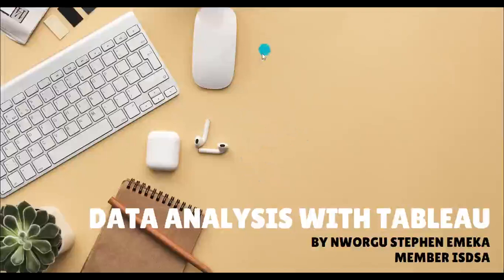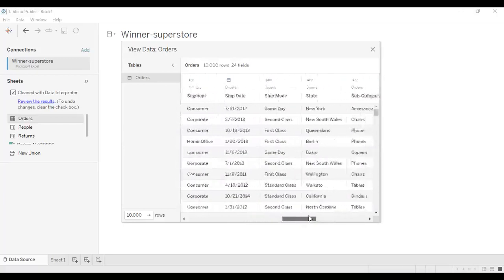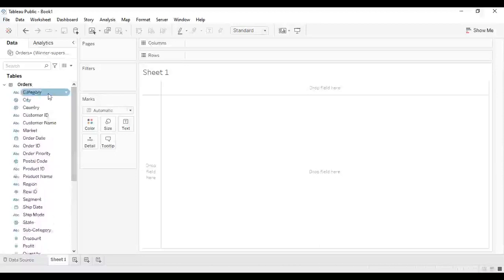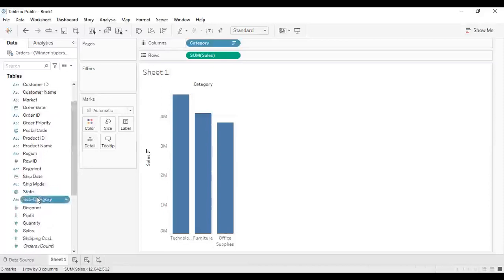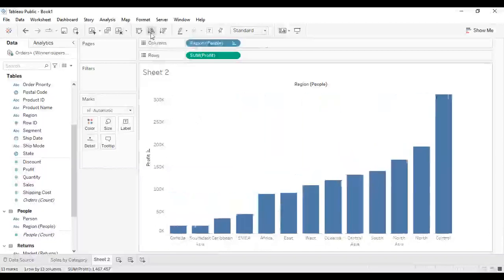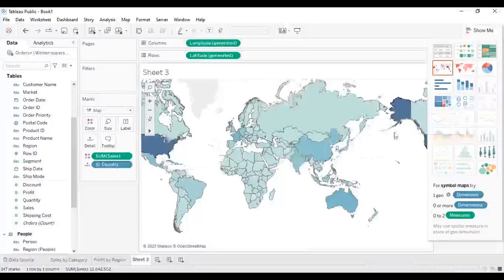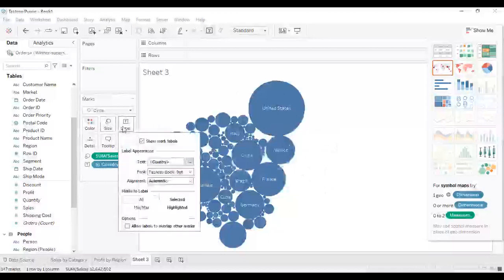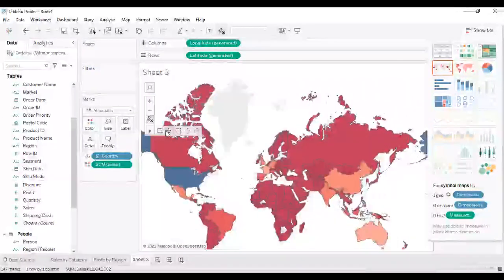Data Analytics with Tableau